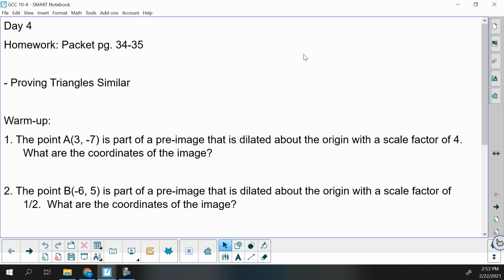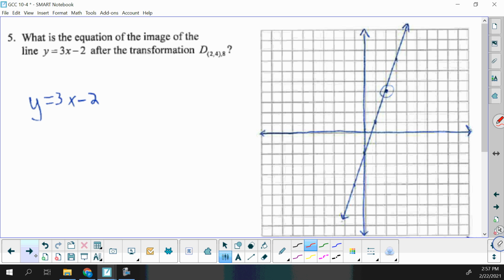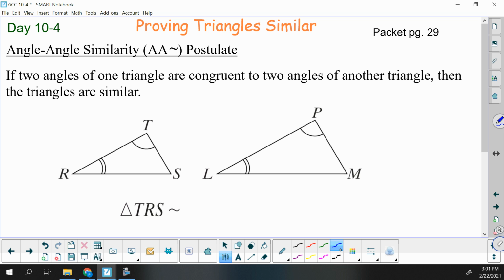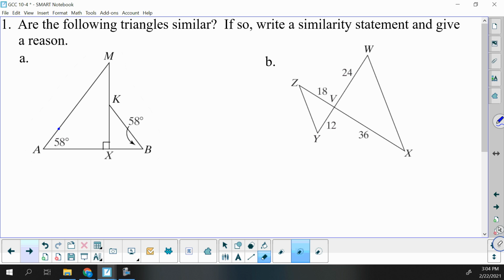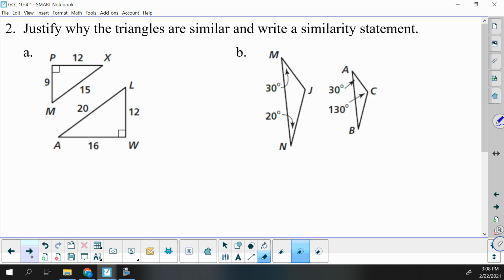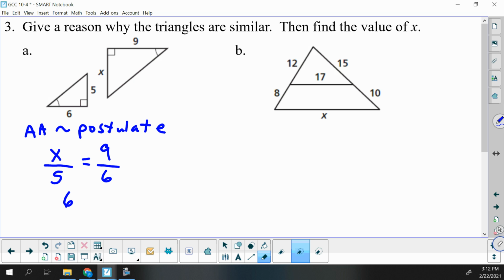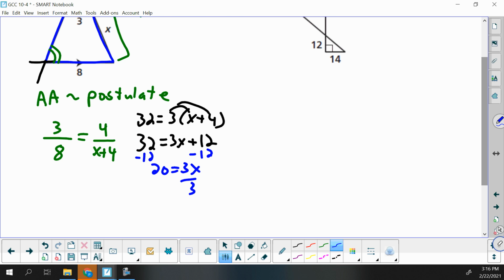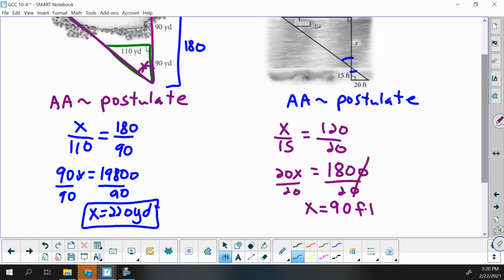Geometry Unit 10 Day 4